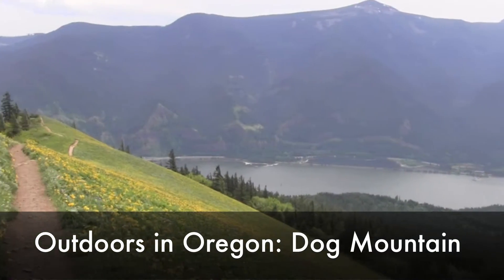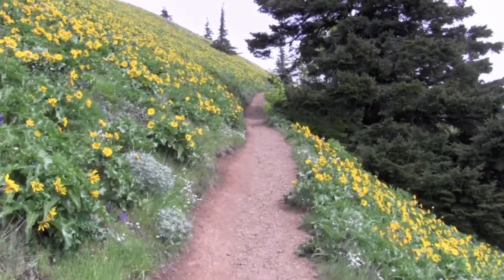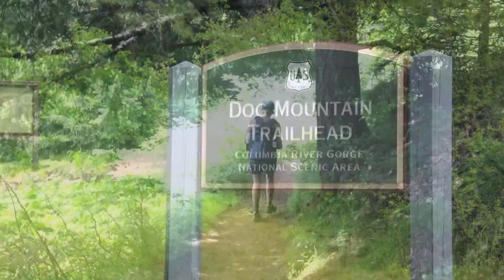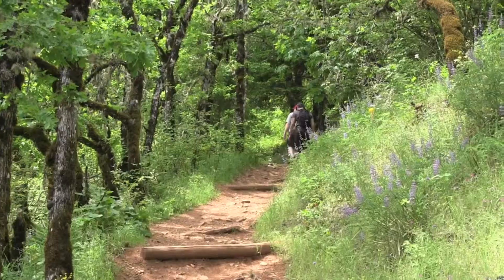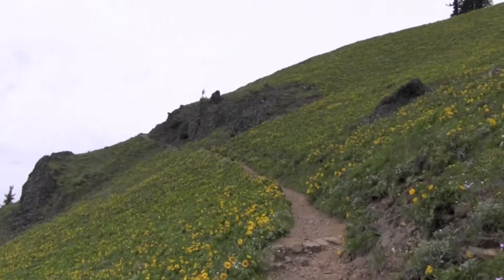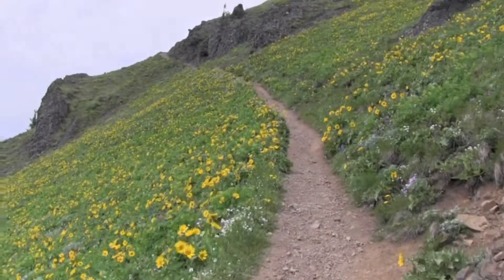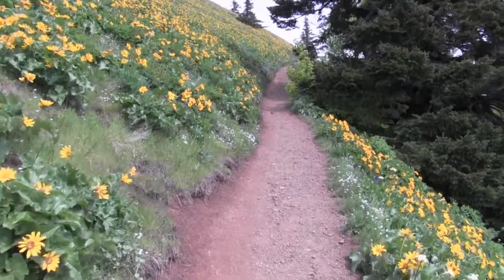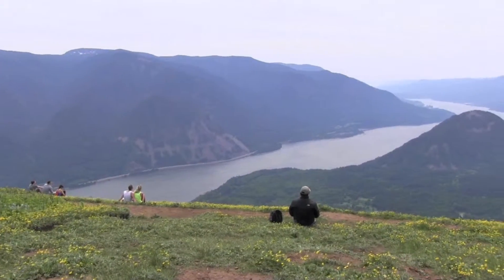Dog Mountain, Columbia River Gorge (Zach's Outdoors)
A hike up wildflower-filled Dog Mountain on the Washington side of the Columbia River Gorge.